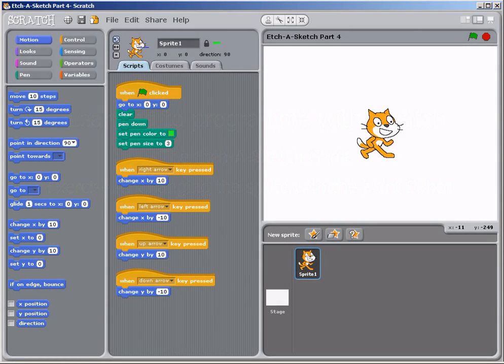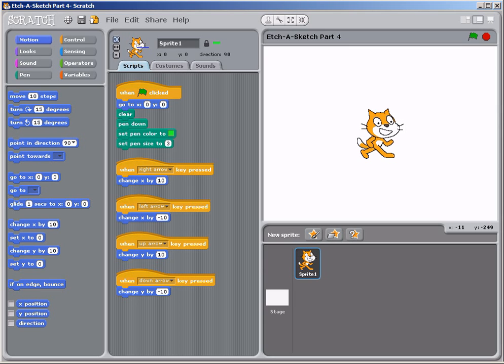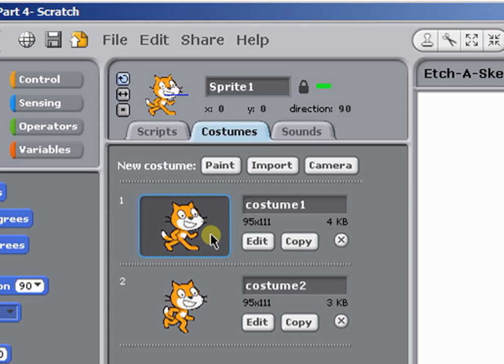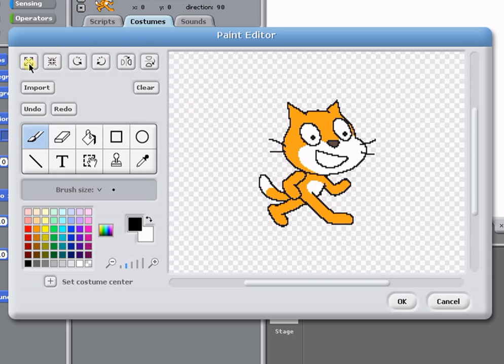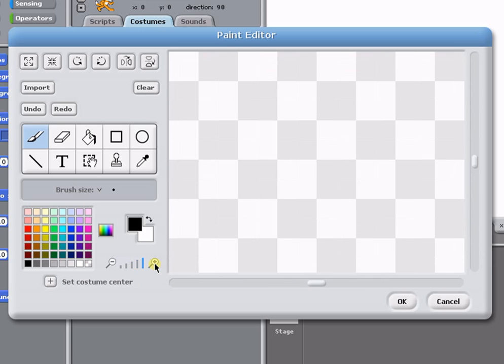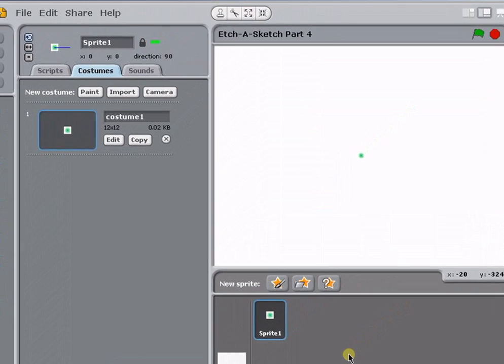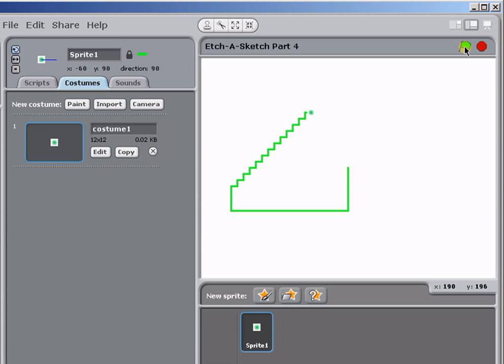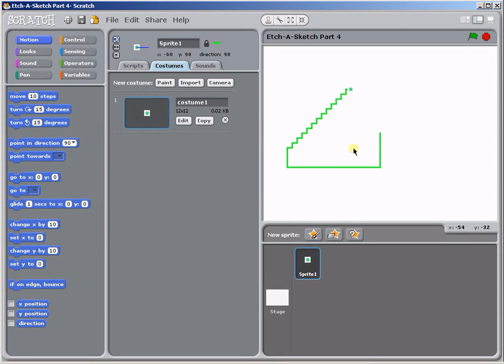Etch-A-Sketch project in Scratch - Part 4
Finish off the project by changing the sprite in the Paint Editor.